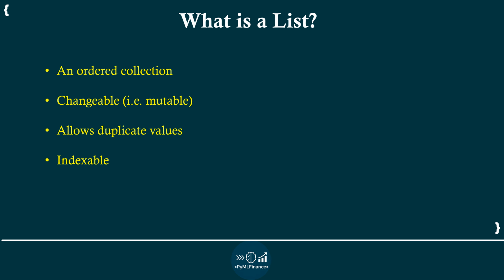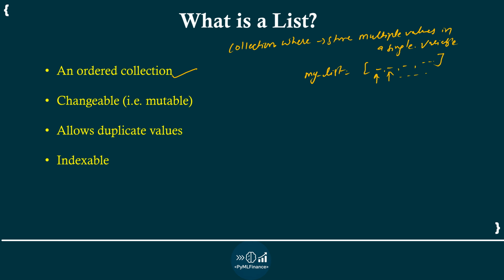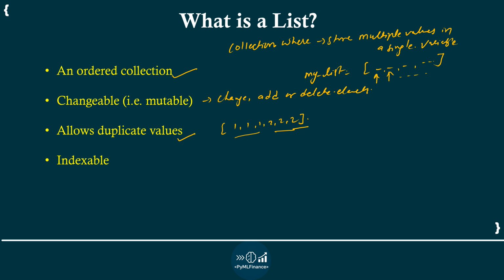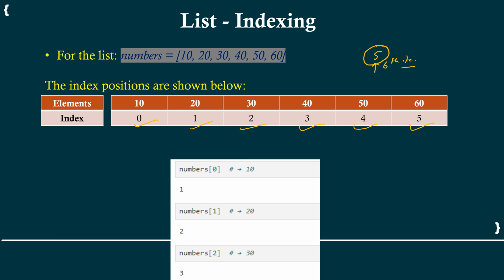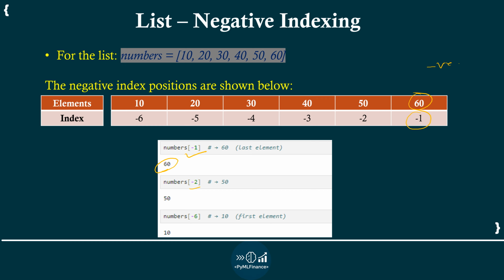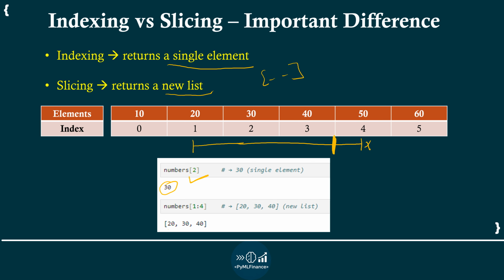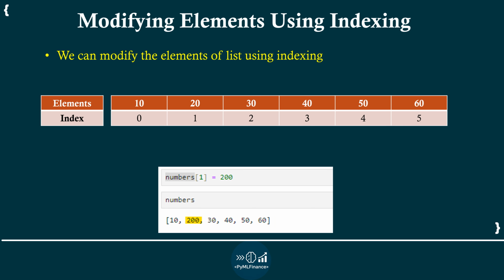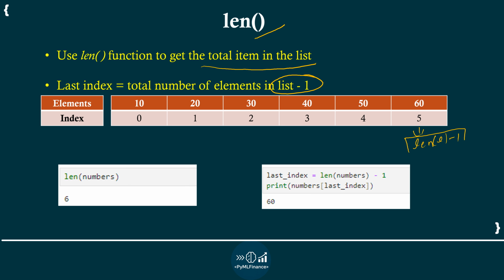Python Lists Tutorial for Beginners | Indexing, Slicing, Negative Indexing, len()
In this video, we learn the basics of Lists in Python in a very simple and clear way.
Lists are one of the most important data structures in Python, and understanding the basics properly will make everything else much easier as you continue learning Python.

In this Python tutorial, we discuss:

- How indexing works (0-based indexing)
- What is negative indexing and how it works
- How to use slicing to extract a part of a list
- How to modify lists using index positions
- How to use the len() function to find the size of a list
- Practical examples that help you understand how lists behave

All explanations are given in simple English with clear examples — perfect for beginners or anyone revising their basics.

Python lists are used everywhere — in data science, automation, machine learning, finance, and web development.
If you understand indexing and slicing properly, you’ll be able to work with data much more efficiently.